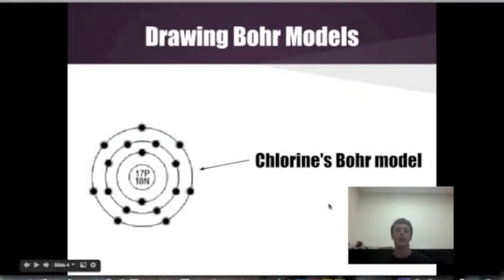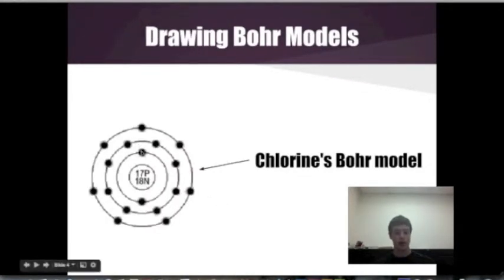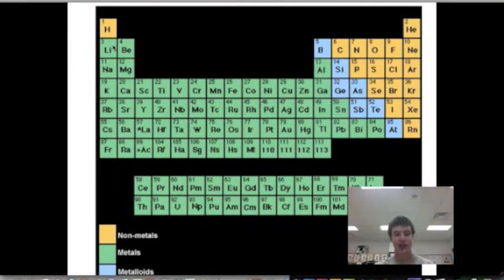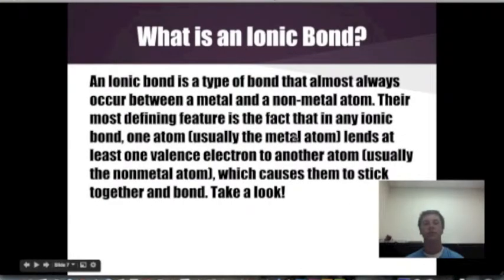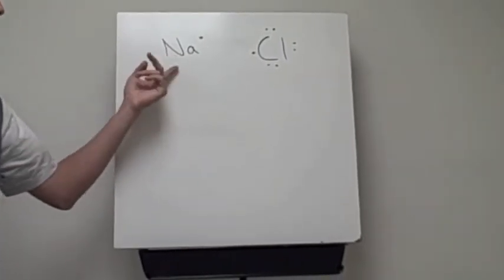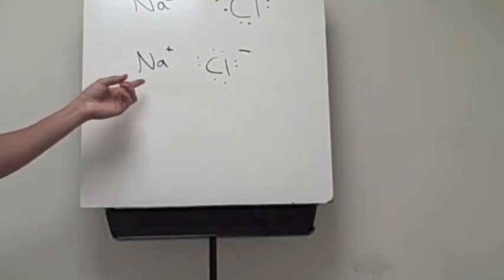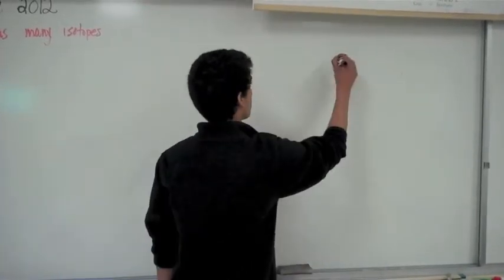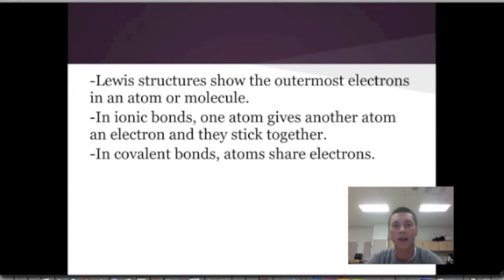Thomas Patrick Preetom Lewis Structures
An educational video on Lewis Structures